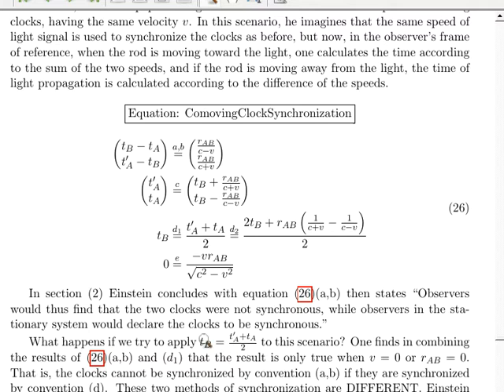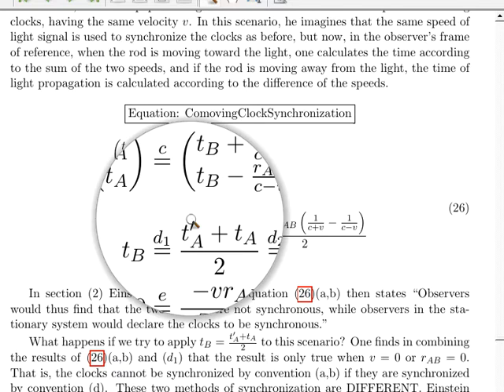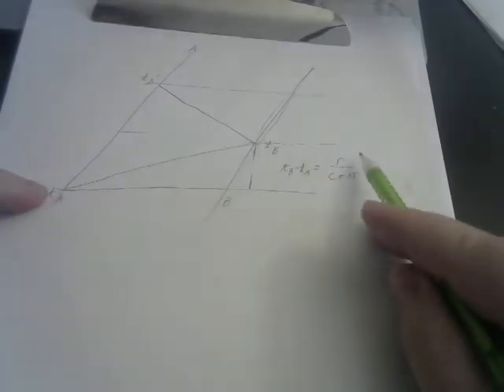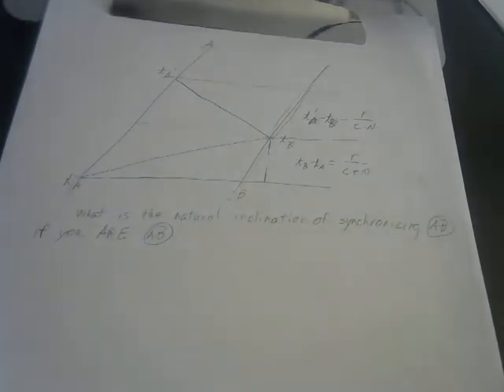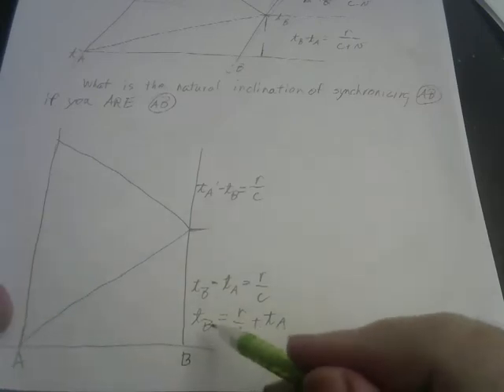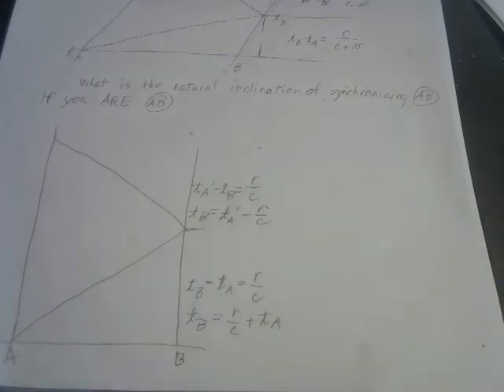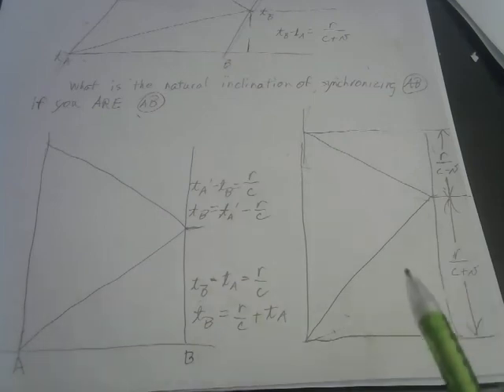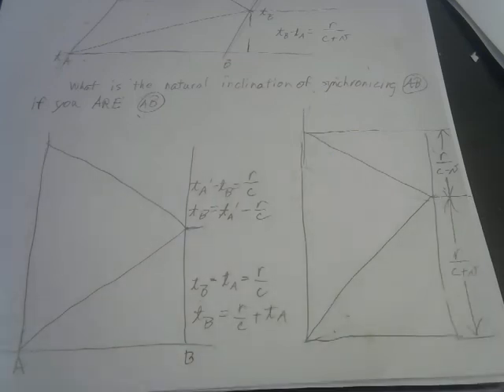Einstein Synchronization Corrections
This video is based on content from Section 10 of my document

A correction to the correction.  At 3:30 I draw a spacetime diagram where I correctly state that the outbound journey is longer than the inbound journey,.  But then I give math that would suggest that the quantity  of R/(c+v) should be GREATER than  R/(c-v).  This is not the case, and in fact the two mathematical quantities should be reversed. (Thank you to Joe Sorge for pointing this out.)